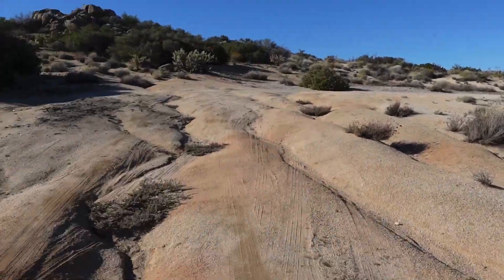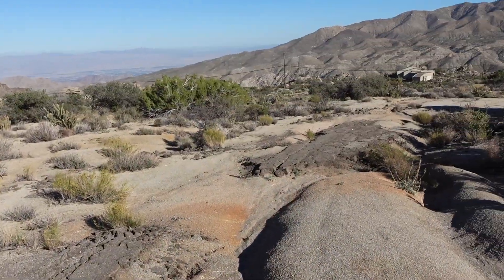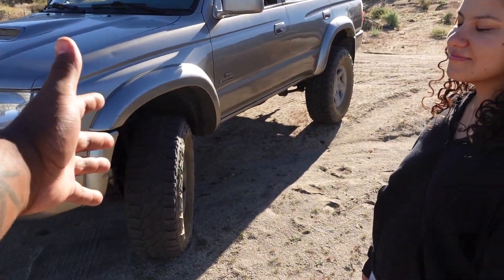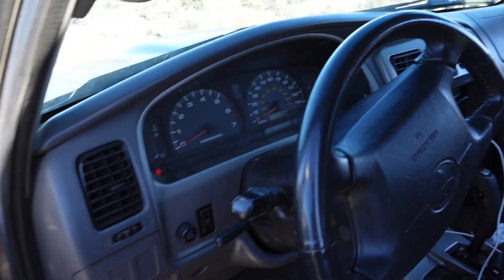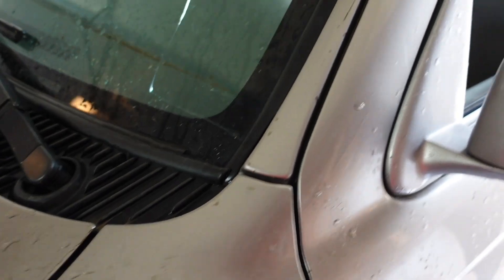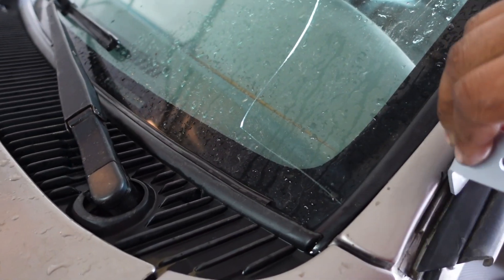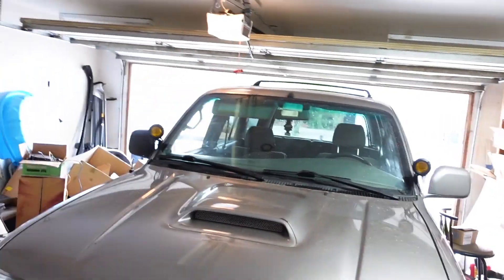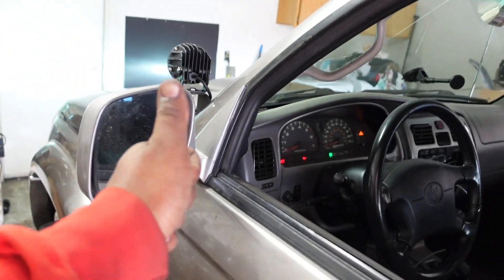This girl drives a lifted 4Runner!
You can check Raquel’s channel out here!